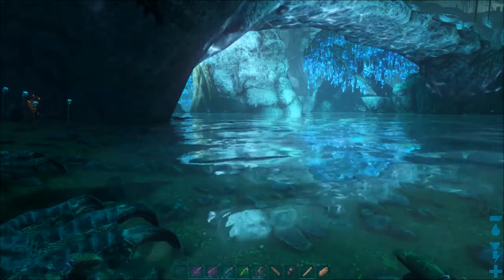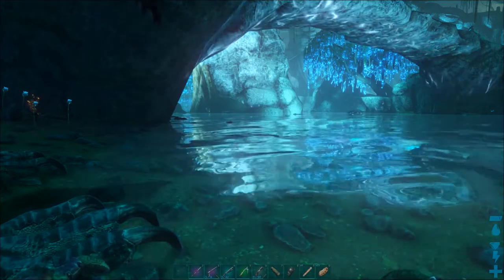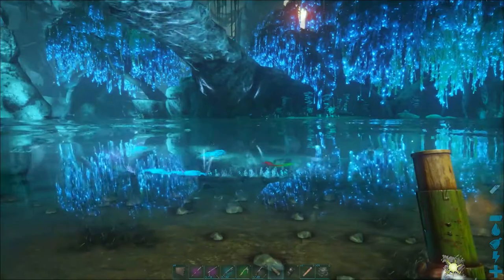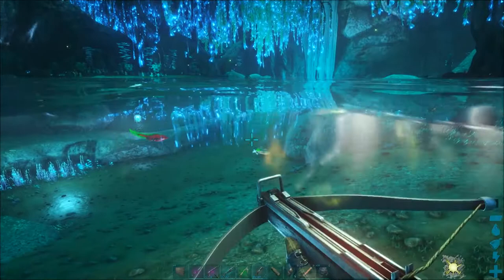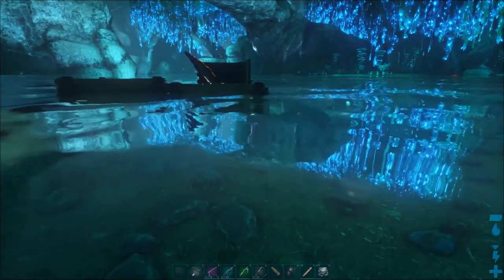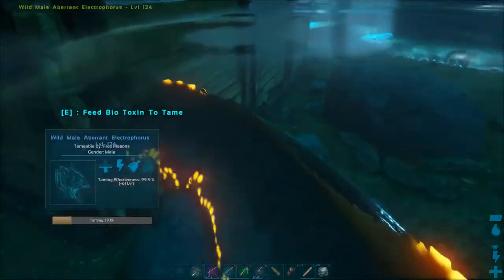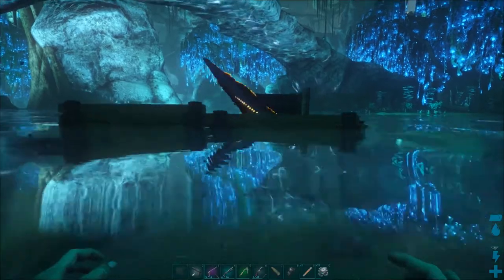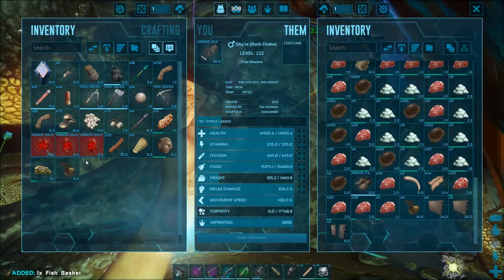ELECTRIC EEL! HOW TO TAME ELECTROPHORUS EASY WAY! Ark Aberration Ep.20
One of the sea's most deadly creatures! Can you transport the electrophorus in the fish basket? Check out our video on how to tame an electrophorus the easy way, and discover the answers to all of your questions!

🎇SUBS and TIPS Appear On Screen! 🎇

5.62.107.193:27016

In Steam:
Click - VIEW
Then Servers
Favourites Tab
Add Server and Enter the IP above
Launch the game and in the drop down selection menu, click on favourites

Currently our main game is Ark: Survival Evolved. We're also working on ideas for new games to stream along the lines of RPGs and MMOs.

Stream Rules ►
1. No racist, homophobic, or otherwise socially derogatory words
2. Please attempt to be courteous, helpful, and respectful as much as possible
3. No advertisement of any kind, that includes self-promotion
4. 3 Strike System. 1. Warning 2. A Timeout 3. A Block for that stream

System Specs ►
System 1:
Intel X5560 2.8GHz (x2)
Geforce GTX 1060 6GB
58GB RAM
SSD + HDD